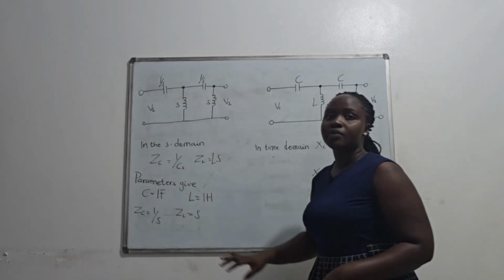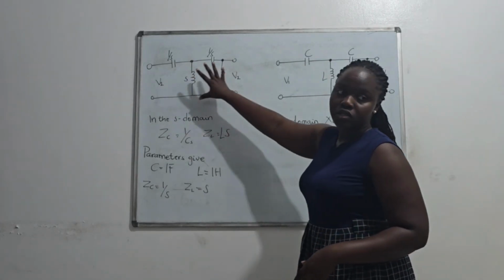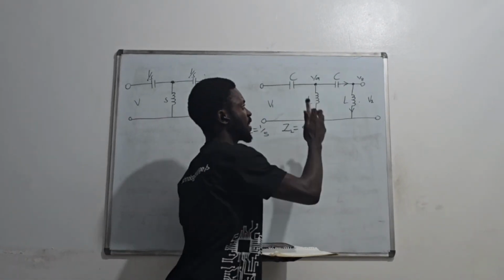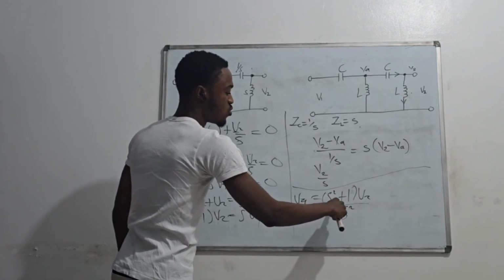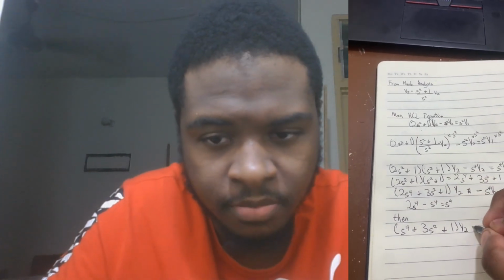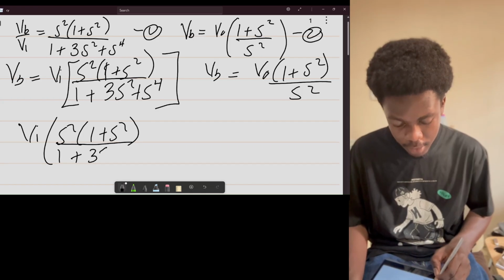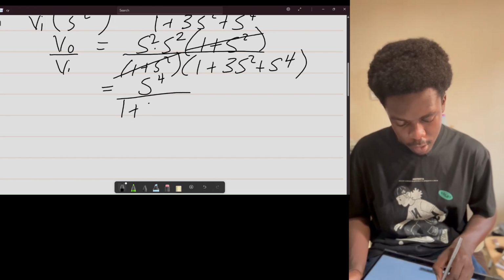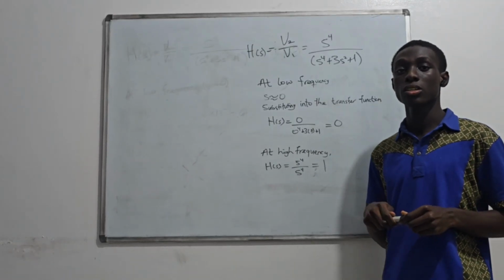Control Systems Group Assignment 1 - Group 5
In this engineering tutorial, we break down the process of finding the complete closed-loop transfer function for a fourth-order high-pass filter system in the Laplace domain. We start with the cascaded system blocks and perform the step-by-step simplification to derive the s^4 characteristic equation.
What you will learn:
- How to cascade filter stages.
- The structure of a fourth-order high-pass function.
-  Step-by-step simplification of the system's s-domain blocks.
- The general form of the transfer function.

This walkthrough is perfect for control theory or signal processing assignments.